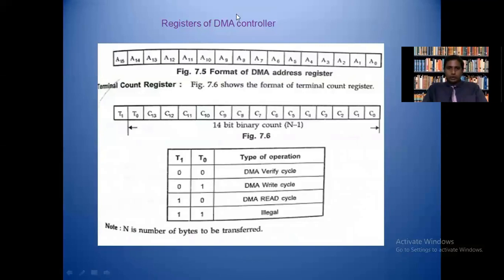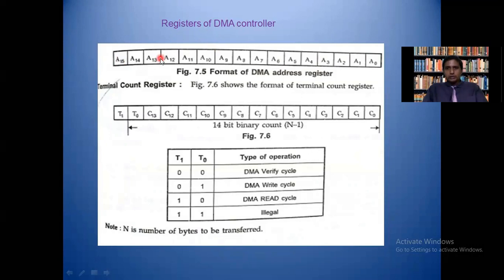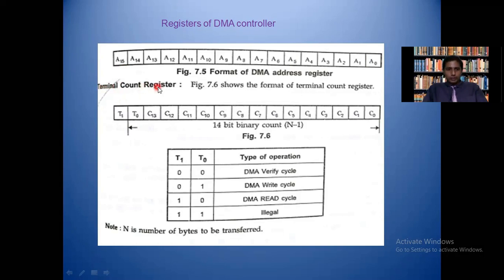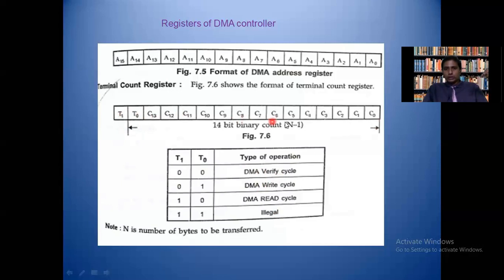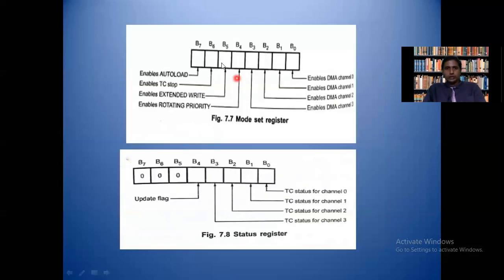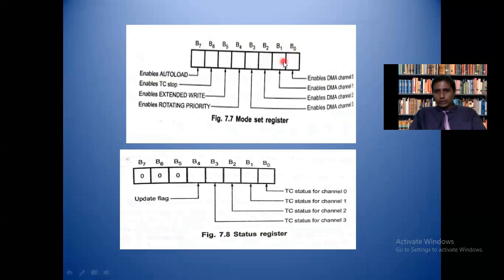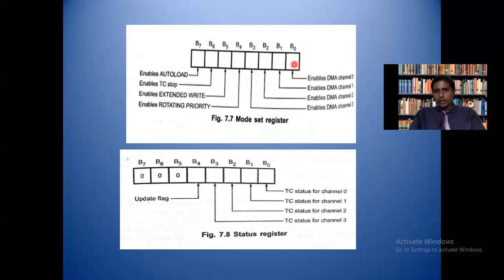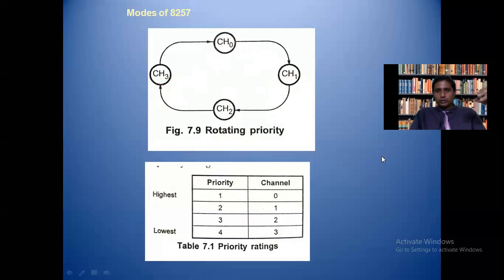Registers and Modes of 8257 DMA Controller